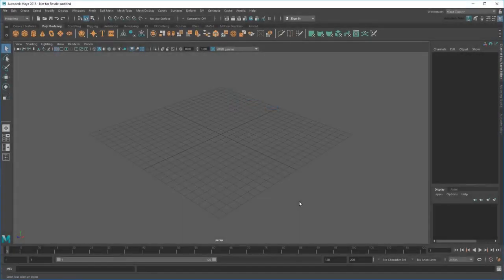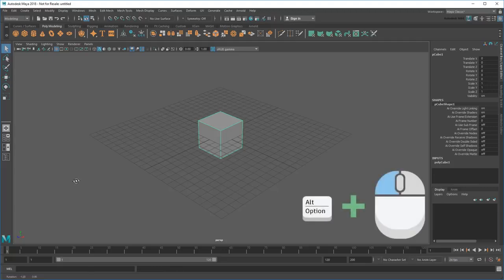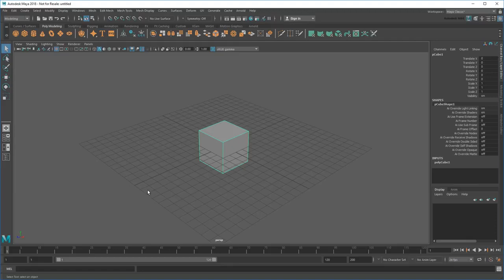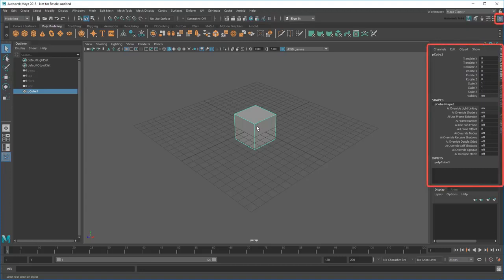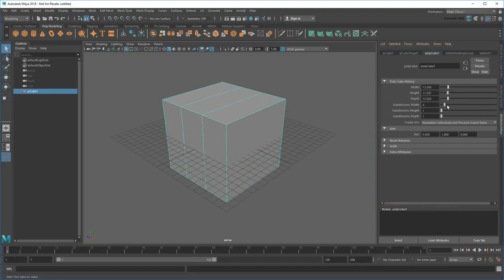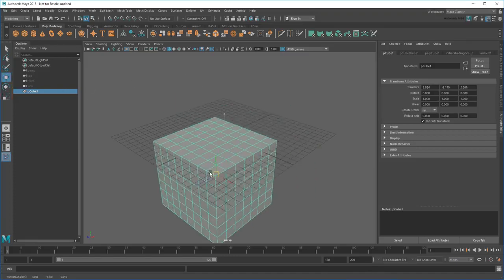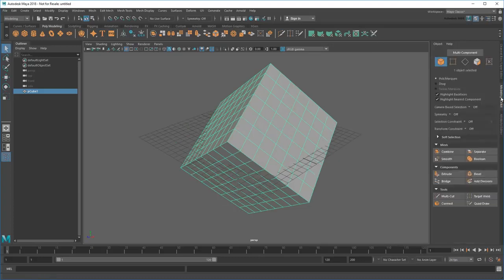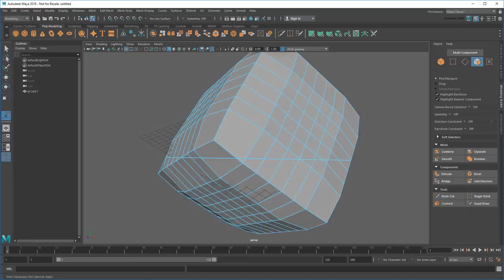Maya3D Introducing Maya Lessona Lesson 1 10 Basic Skills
This tutorial quickly covers the essential skills you need to know as a Maya beginner.